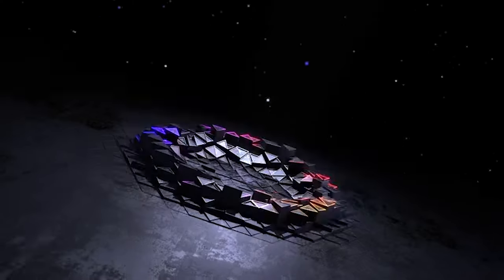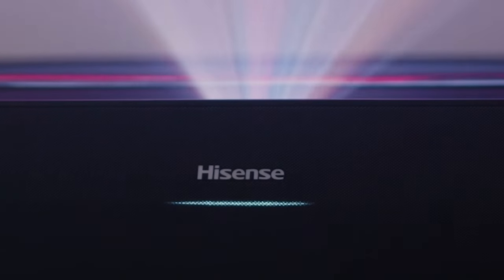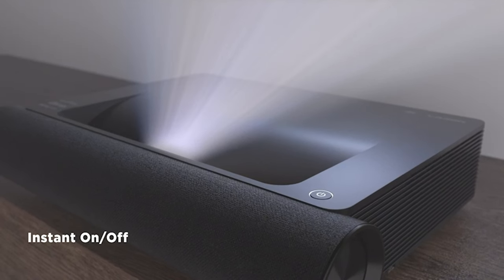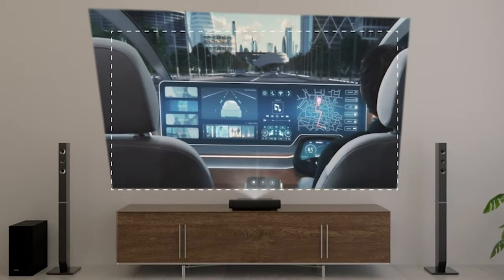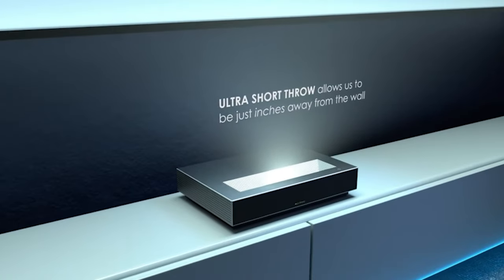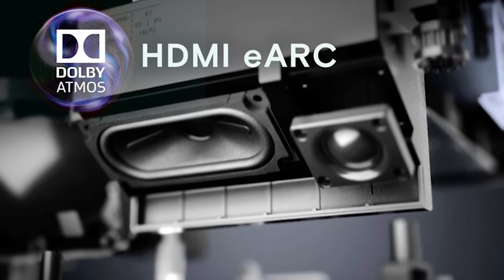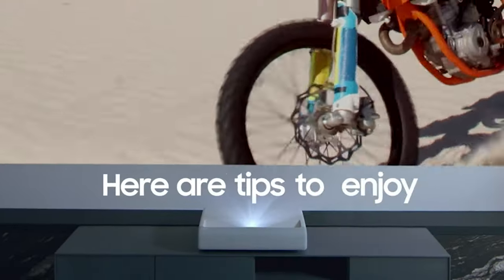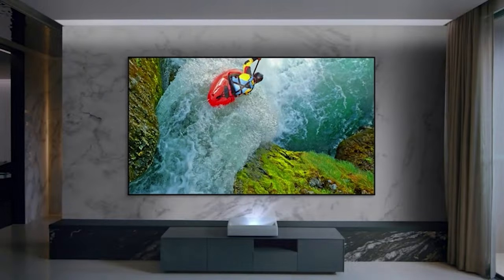TOP 5 Best 4K Laser Ultra Short Throw Projector in 2024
Here are The Products for Purchase
5 ► Hisense 100L9G Laser TV

4 ► ViewSonic X2000B 4K Ultra Short Throw Laser Projector

3 ► WEMAX Nova 4K UHD Ultra Short Throw Projector

2 ► AWOL VISION LTV-2500 4K Laser Projector

1 ► Samsung 120" The Premiere Ultra Short Throw 4K UHD Laser Projector